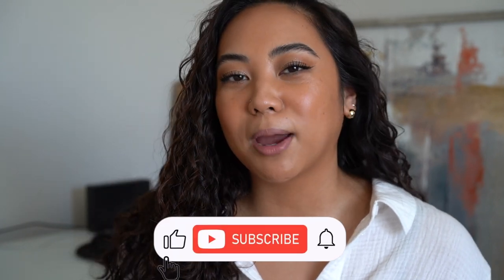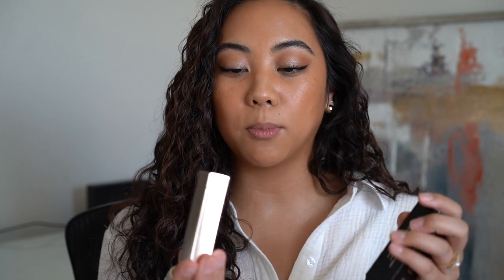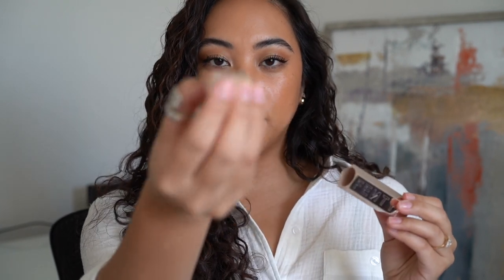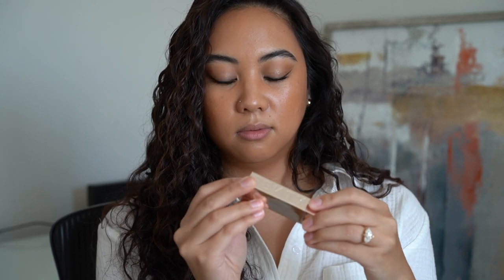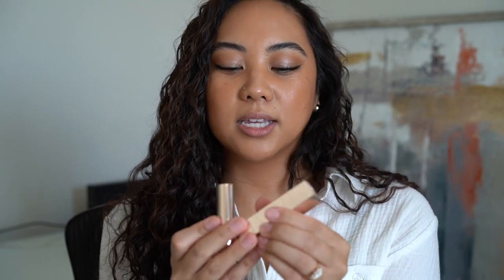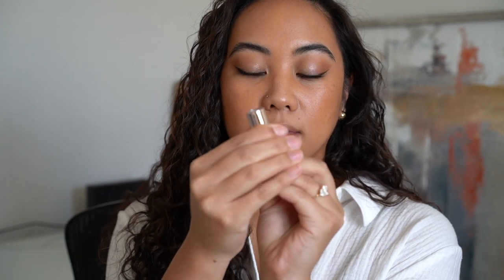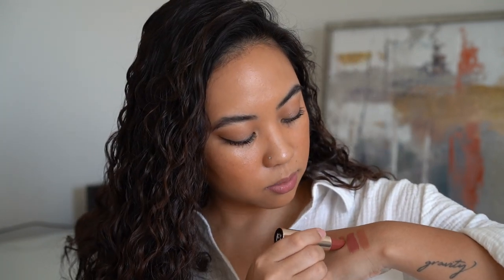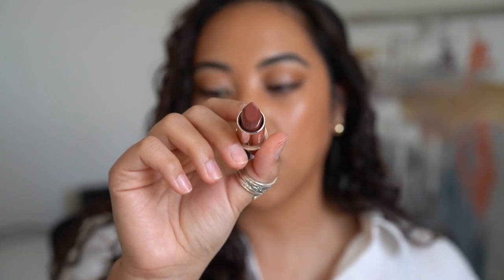FENTY ICON REFILLABLE LIPSTICKS | SEMI-MATTE FINISH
Hi everyone! In this video, I'll be swatching the shades Pose Queen, Scholar Sista, Ballin' Babe and Grill Mast'r. These are new for fenty beauty and they're refillable lipsticks that you can purchase separately from the tube. I purchased my lipsticks from Sephora but you can also find them on Fenty Beauty's website as well as Sephora online.

Fenty Icon The Fill Semi-Matte Refillable Lipsticks

These lipsticks are said to be full-pigment, low maintenance lipsticks that contain vitamin C and E for  lip conditioning, as well as amino acids. They're a creamy semi-matte finish with long lasting power. The collection is a curated selection of neutrals and reds that are meant to suit every skintone. I'll be swatching the four lipsticks I purchased on my medium skin tone for you guys to show you my thoughts.

At the end, I share my review on the new refillable lipsticks and let you know if I would or wouldn't recommend them.

CHAPTERS:
0:00 INTRO
2:04 THE CASE
2:45 ATTACHING THE LIPSTICK
3:51 POSE QUEEN
5:05 SCHOLAR SISTA
6:27 BALLIN' BABE
7:41 GRILL MAST'R
9:34 MY REVIEW